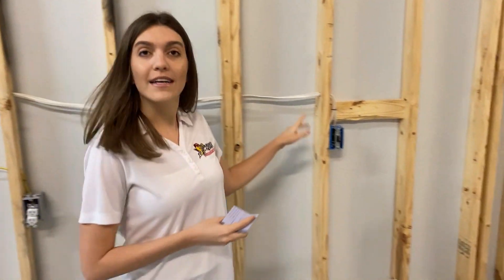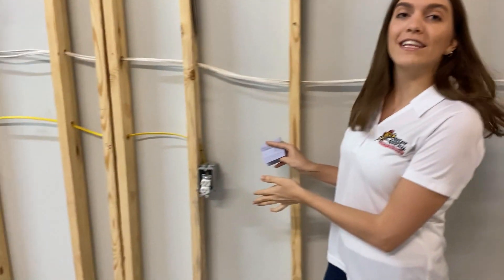Announcement: Electrical DIY Workshop on Feb 15, 2020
Houston homeowners – join us at our first ever Do-It-Yourself workshop! We'll cover the basics of OUTLETS and SWITCHES. (Space is limited, so don't wait!)

If you’ve ever changed an outlet, hung a ceiling fan, or just *wanted to* . . . these workshops are for you.

For years it’s been a no-no in our industry to empower you – the homeowner. We believe that working with each other, not against each other, is a better way forward.

So leave behind the YouTube tutorials and blogs for this weekend only, and let's learn together!

We'll see you there.

P.S. This event is BYOT (Bring your tools)!